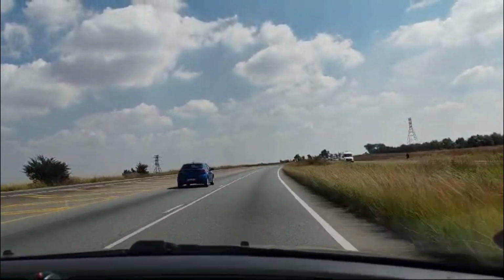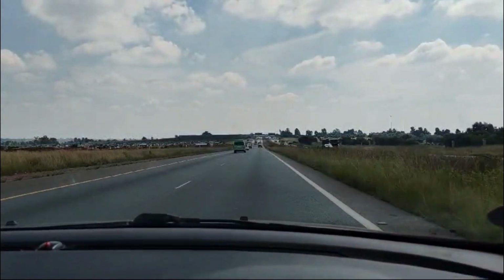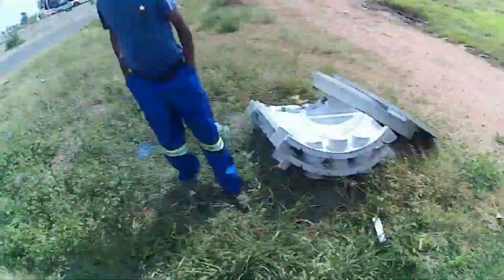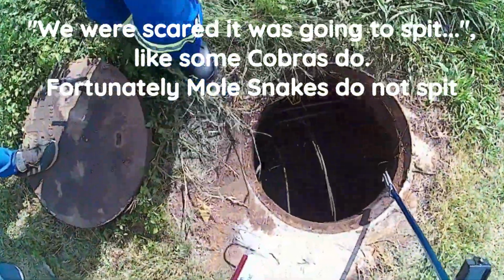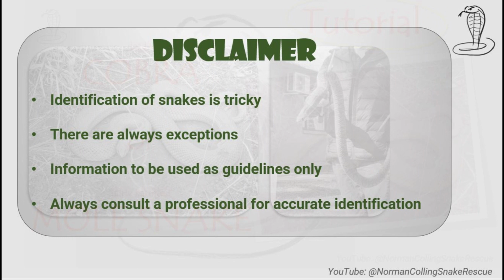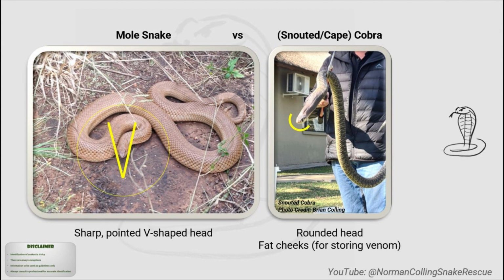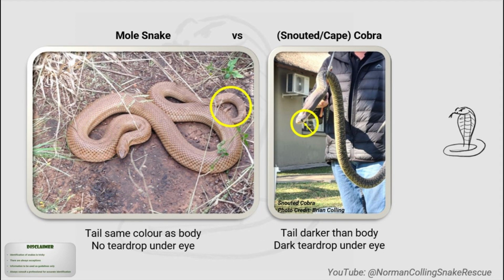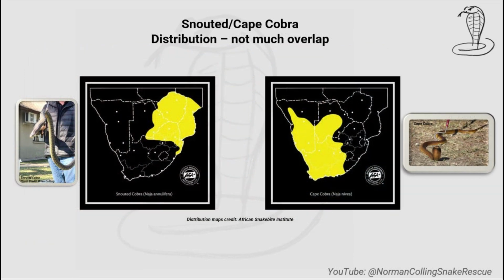Deadly Cobra or Fairly Harmless Mole Snake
Deadly Cobra or Fairly Harmless Mole Snake? How do you tell the difference? Capture, Release AND Tutorial.